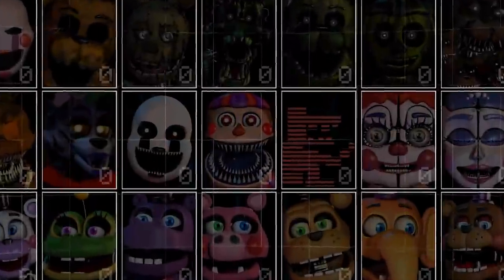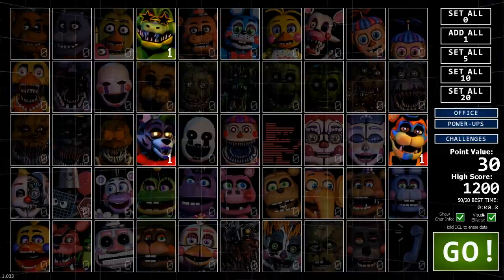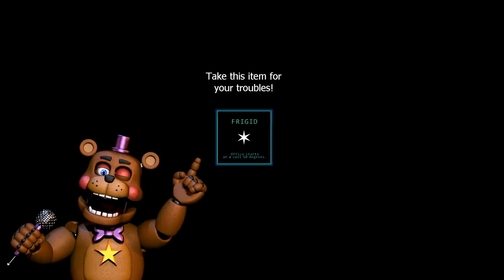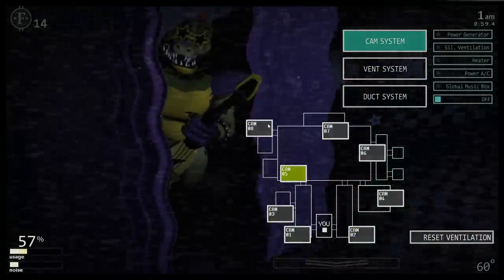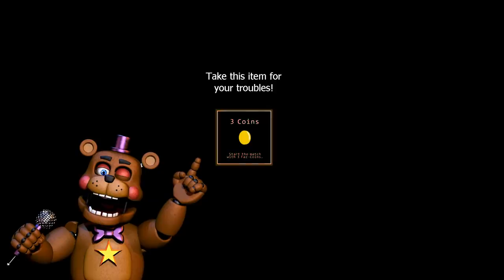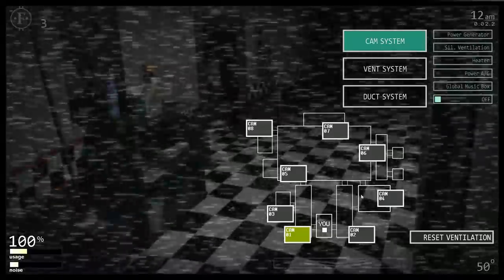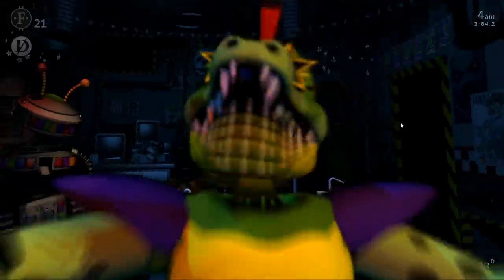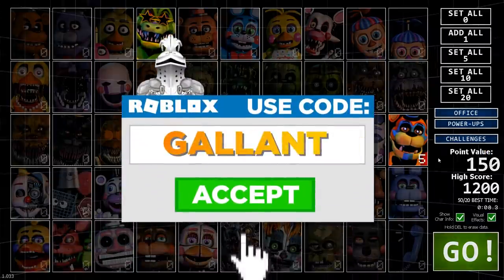Glamrock Freddy, Montgomery Gator, Roxanne Wolf in UCN Mod (FNAF Security Breach)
BUY MY BRAND NEW PLUSHIE BEFORE IT'S GONE FOREVER! Glamrock Freddy, Montgomery Gator, Roxanne Wolf in UCN Mod (FNAF Security Breach)

FNaF by: Scott Cawthon
Mod by: ZBonnieXD
Animatronics by: ludomcraft
C4D Port: Styzon69